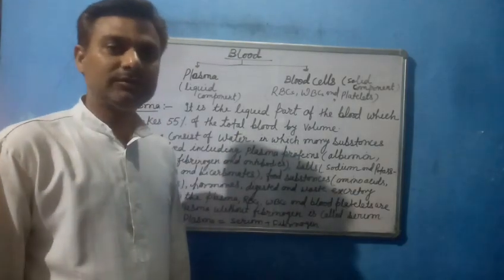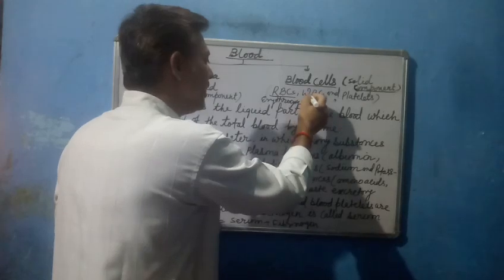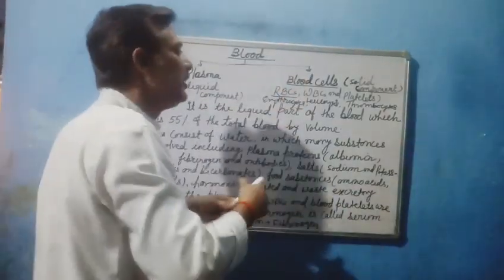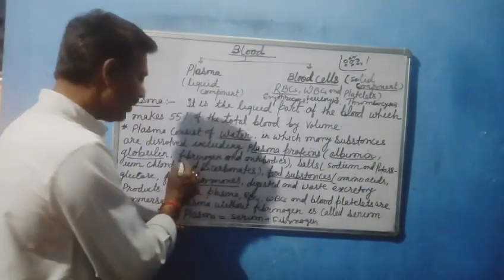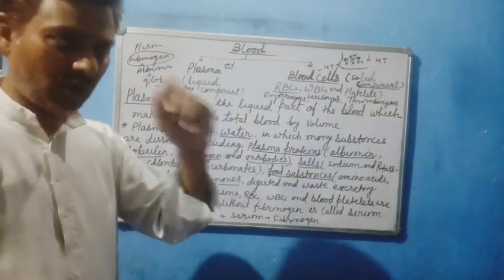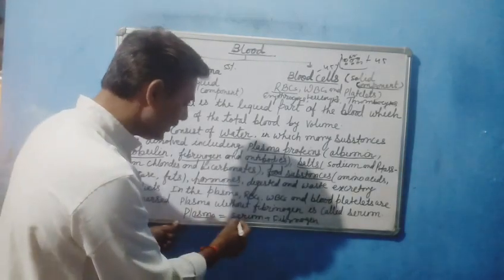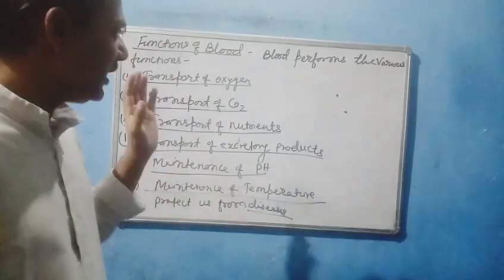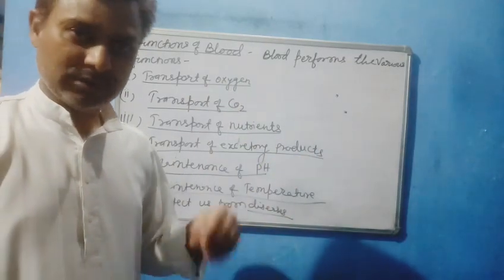Circulatory system|ep.3|Pad studies